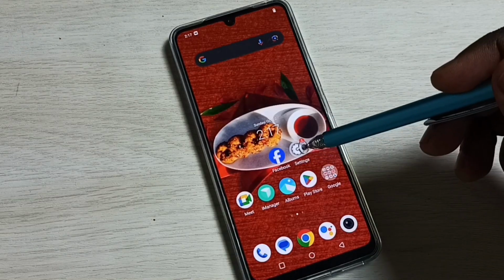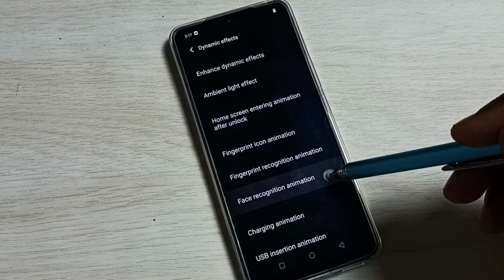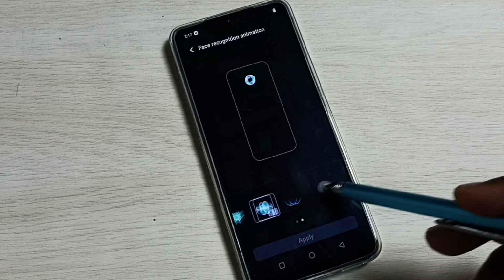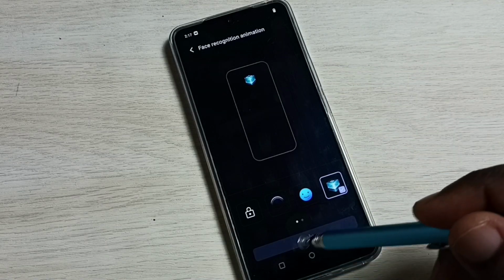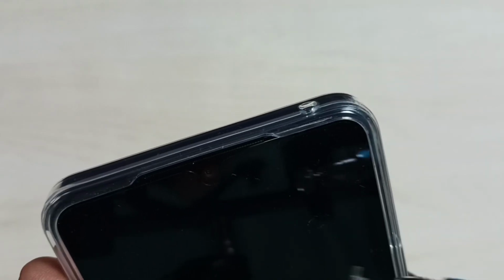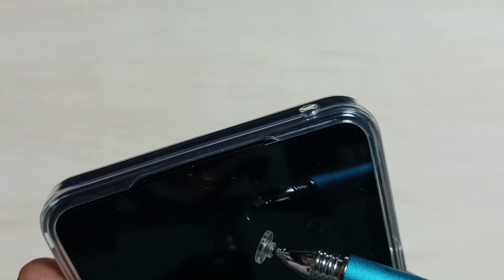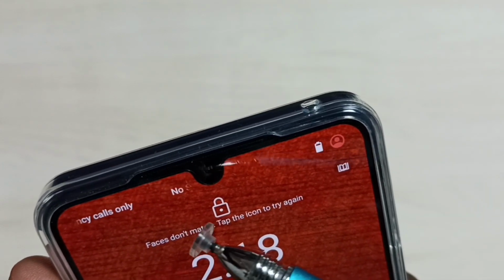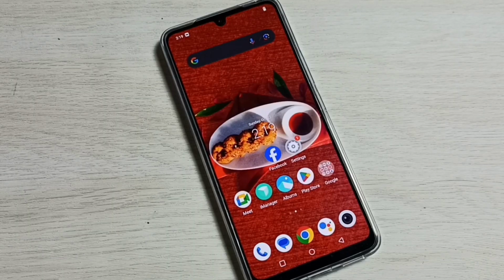Vivo T2x 5G : How to Change Face Recognition Animation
Vivo T2 5G, VIVO, 5G,Vivo , vivo 5g, vivo phone, Vivo T2 5G,
android, android 13, mobile, phone, smartphone, how to,